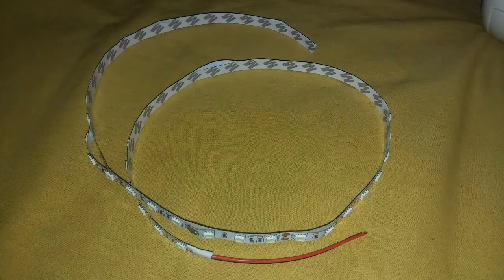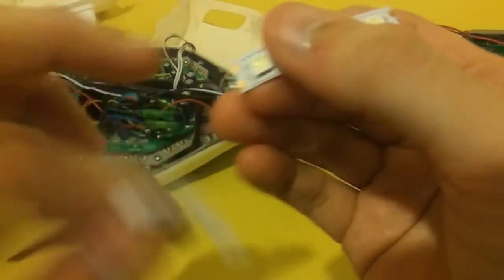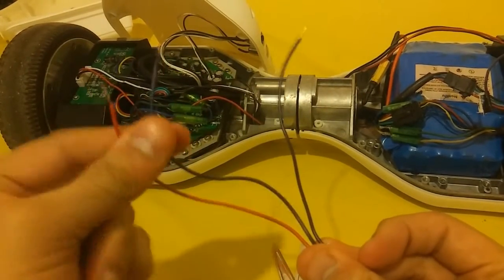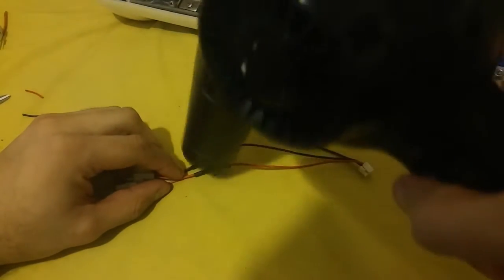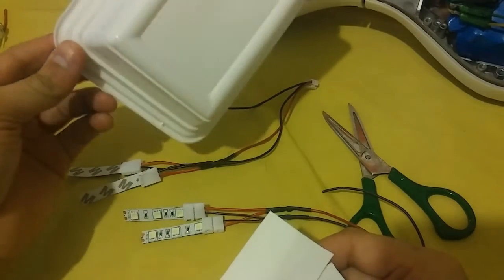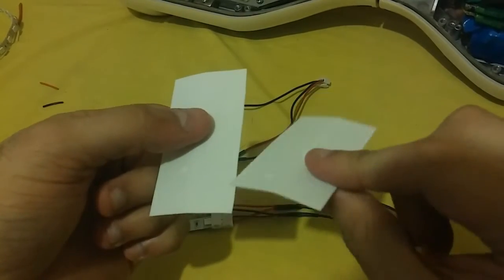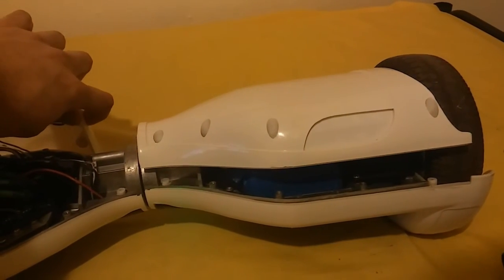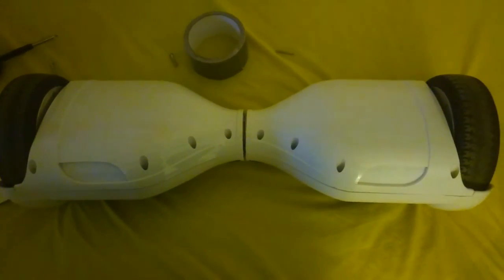Smart Balance Wheel "Hoverboard" (Lamp Shade & LED Color Tutorial)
Tutorials on how to change the Head/Tail Lights to a different LED color, and how to install a new Lamp Shade for the LED lights to see clearly. I've use an Ice Blue LED color for this tutorial.

Link to the petition, Help legalize the "Hoverboards" in NYC